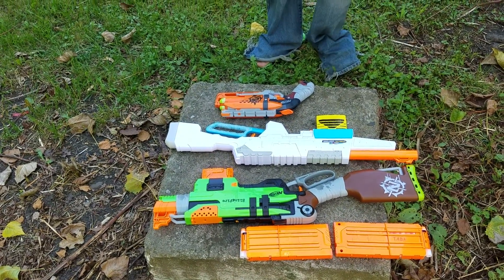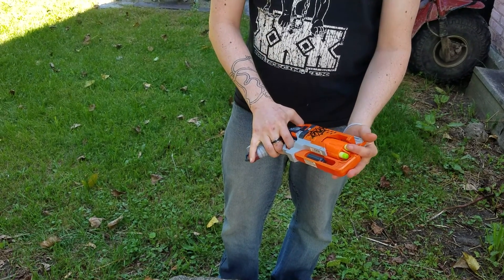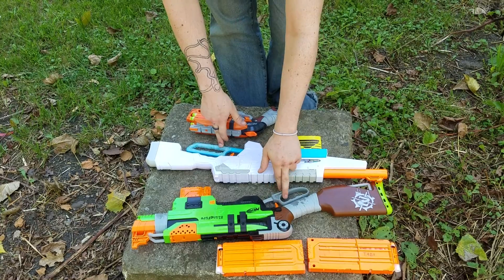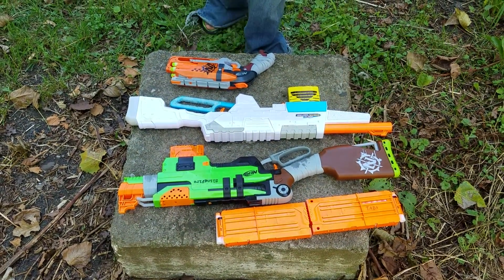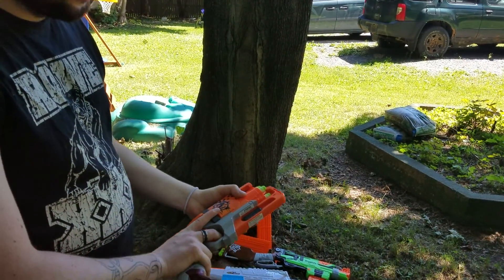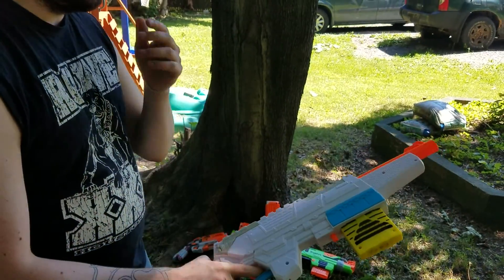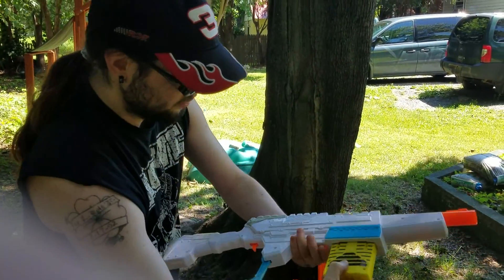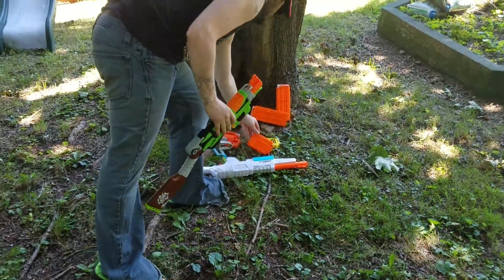Tada does Nerf: Firing test and comparision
I'm a gamer, and as a gamer I've always wanted to do Youtube. So here I am, recording and posting videos for your viewing entertainment. I play anything from League to COD zombies. At the moment, no I do not have, nor will be getting any time soon, the new games. I also really like to break the Meta in League so if you want to know if some crazy thought works, come watch me, I've probably tried it and I will try any champ in any position with any build, drop it in the comments and if I see it I'll try it.

My G2A link, go there to get games for extremely low prices!!

Also I'm a huge fan of Meatwagon22 and Brothergunns, go check out their channels.